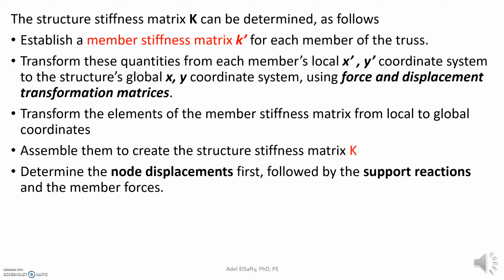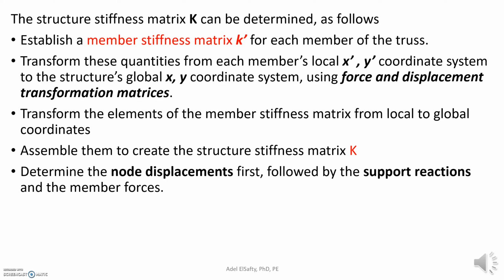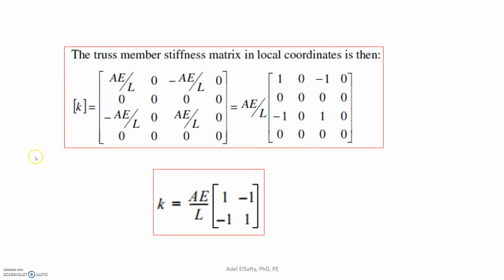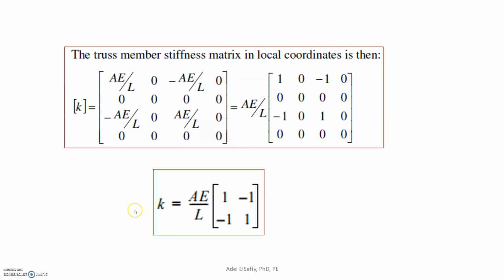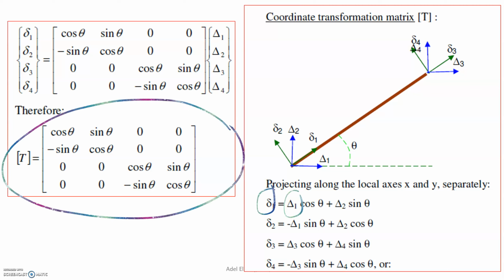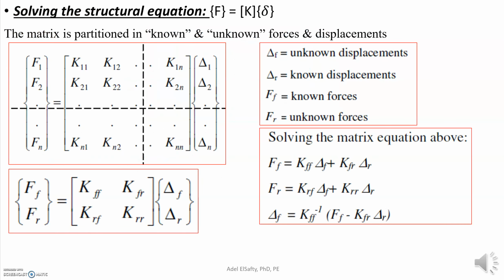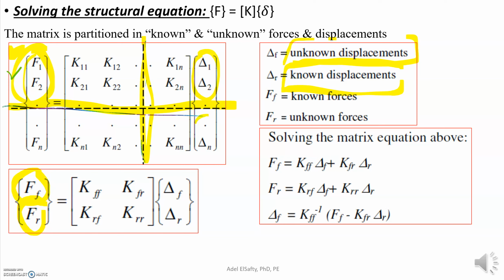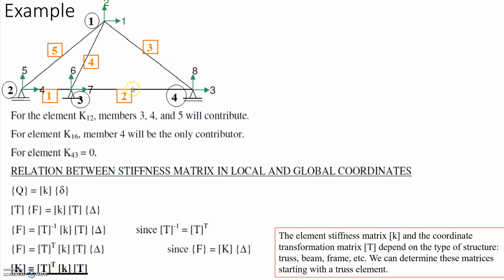4 Truss Direct Stiffness Matrix part 3 - Adel ElSafty